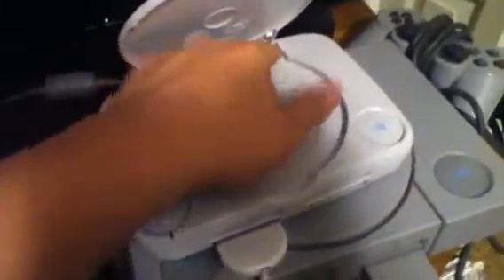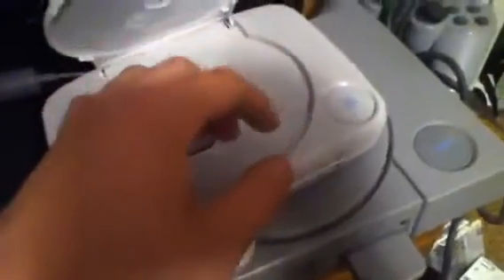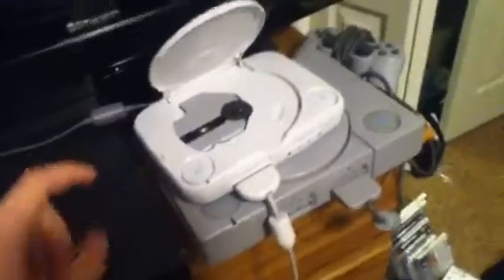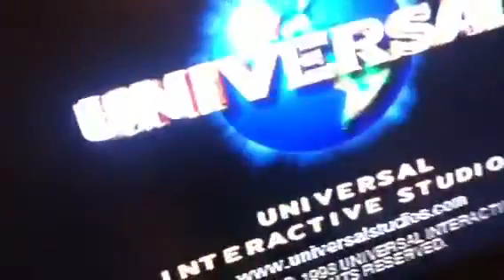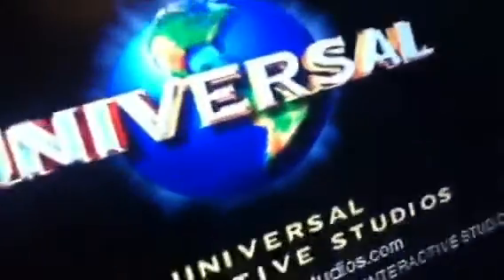Tutorial: How to Do a Disc Swap on PSX/PS1 (how to play burned CDs)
This is my first tutorial! I hope this helped you! If your still having trouble and need help, just PM me! I was using Spyro the Dragon to play this game if you wanted to know.